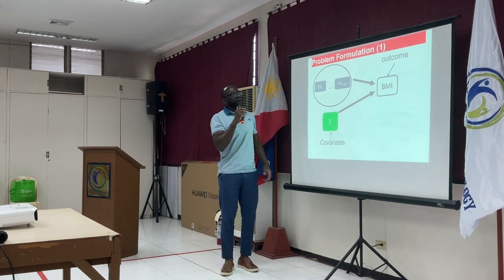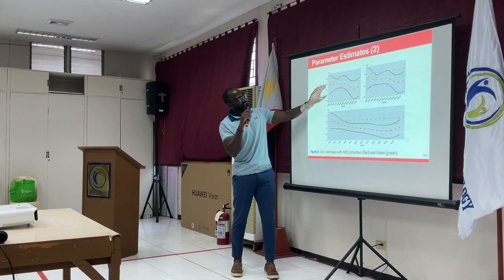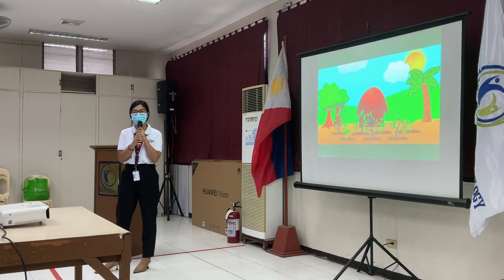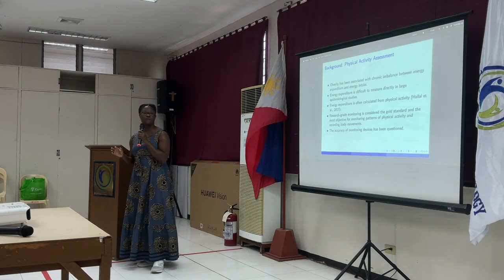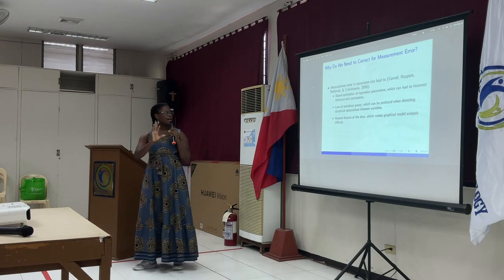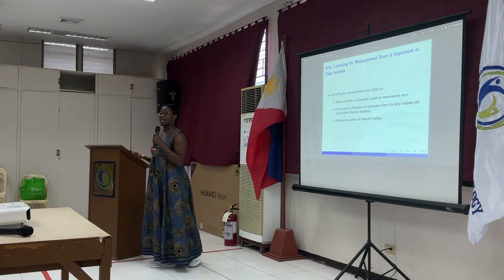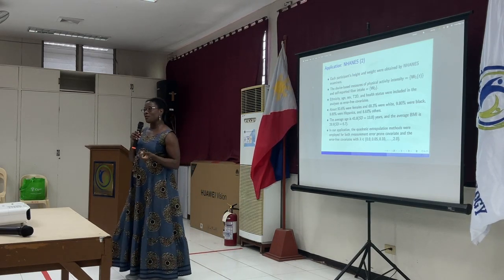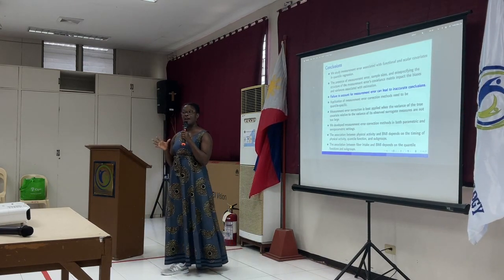Dietary Intake and Physical Activity in Obesity Studies: NHANES Data Processing and Analysis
A collaboration of the Institute of Human Nutrition and Food, College of Human Ecology, University of the Philippines Los Baños and Bloomington School of Public Health.

Speakers:
Dr. Carmen Tekwe
Associate Professor, IU Bloomington

Approaches to measurement error correction in self-reported measures of dietary intake and wearable-device-based measures of physical activity in obesity studies.

Dr. Roger Zoh

Assessing the impact of physical activity patterns on obesity in older adults living in the United States while accounting for heterogeneity: An application to NHANES 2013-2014.

29 May 2023 | 1:00-3:00PM
CHE MPH